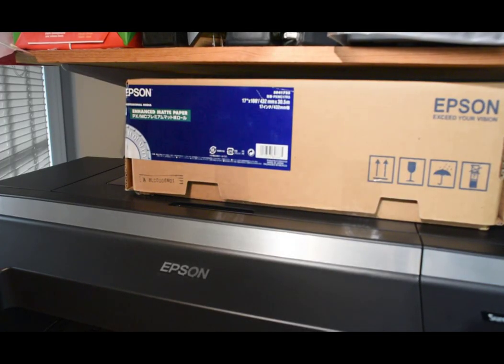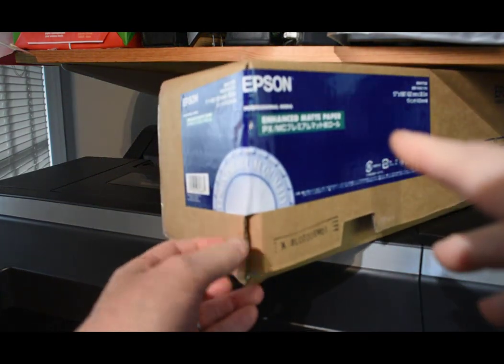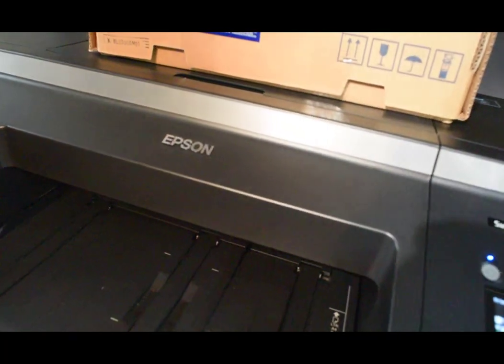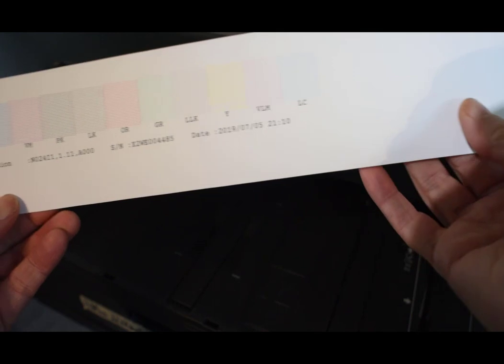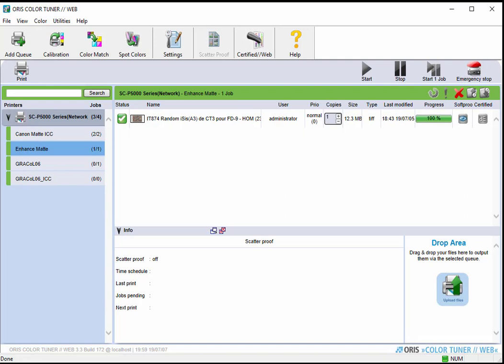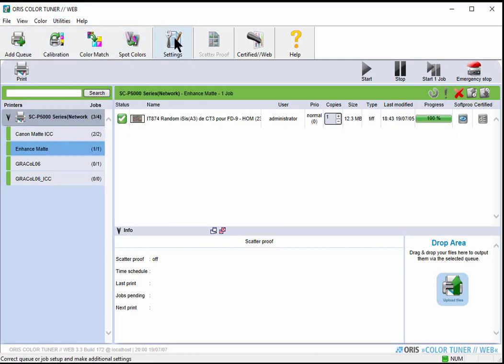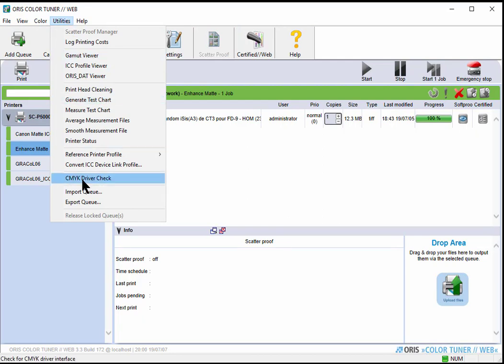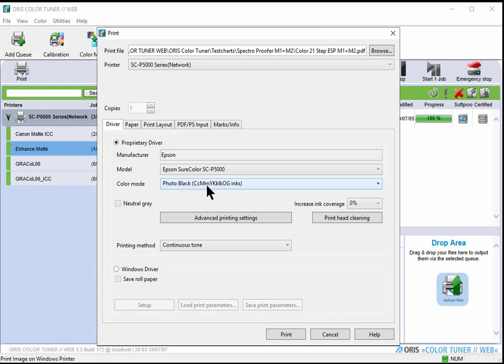Printer Profiling Enhance Matte (2019 07 07) -- 2nd Attempt, Improved Sound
This is VERY long video. I should have probably broke it down in many smaller parts... But, here goes. My goal was to create an ICC profile for Epson Enhance Matte paper on my Epson SureColor P5000 printer for the purpose of comparing the relartive performance of a number of ICC profilers such as X-Rite and Argyll. Since I am using ORIS ColorTunerWeb, I have to go through the process of first creating a new Linearization and then a Reference Printer Profile, and then a Printer Calibration profile. At that point, I'm able to characterize the printer and create an ICC profile, in this case, with the help of X-Rite i1Profiler. I use KonicaMinolta FD-9 and FD-7 spectrophotometer to collect all the measurements. In the end, I evalute the resulting profile using a CIE Lab gray scale, ranging from L* = 0 to L* = 100, in Adobe Illustrator. I also show how to draw Gray Balance curves from the device data.